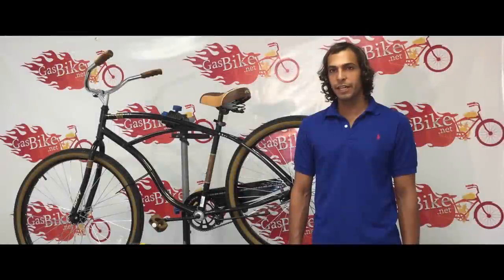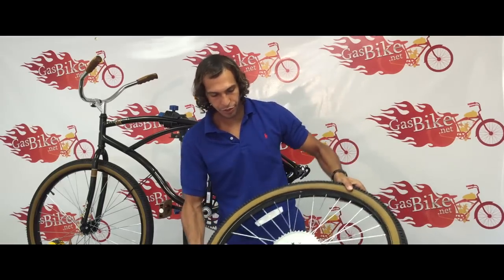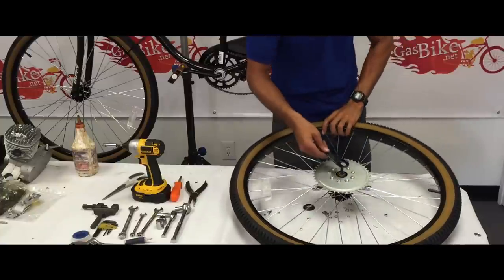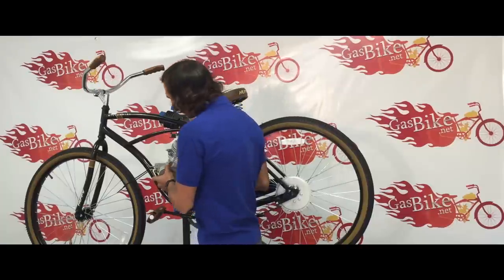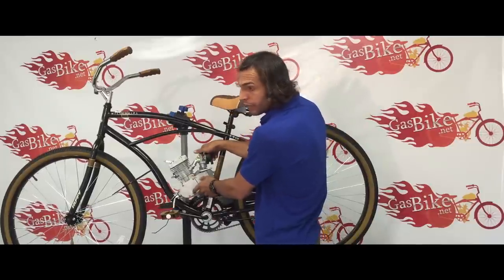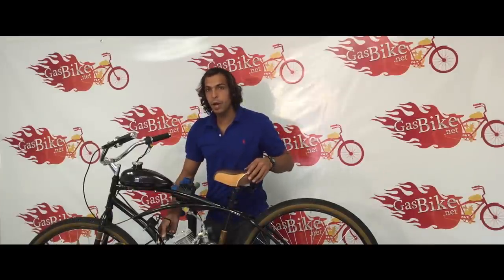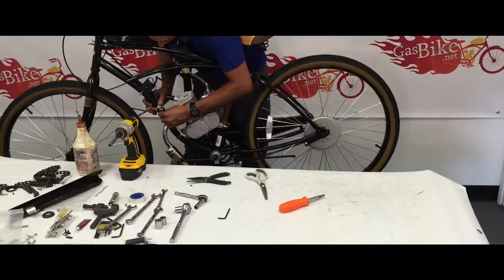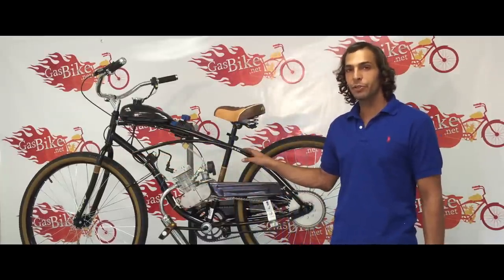How to install a 2-Stroke 66cc/80cc bicycle engine kit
Edan here will show you how to install a 2-stroke engine kit into a cruiser bicycle.